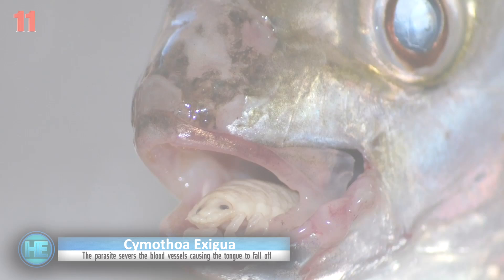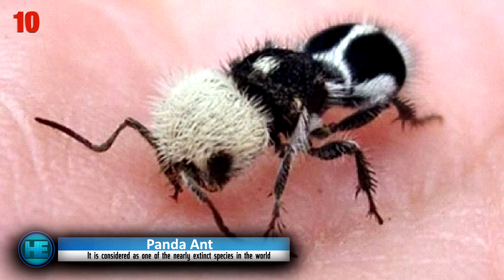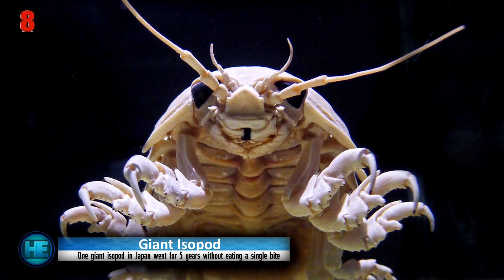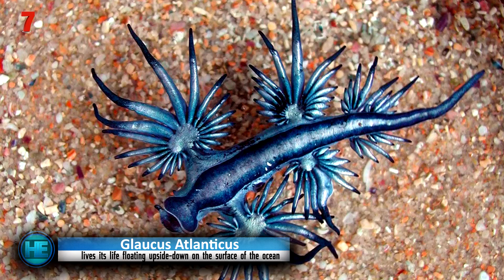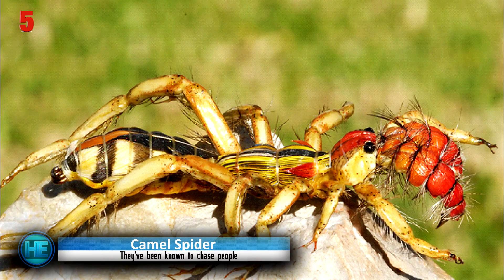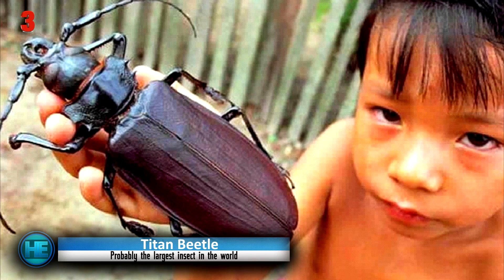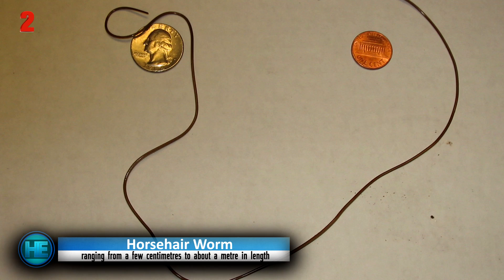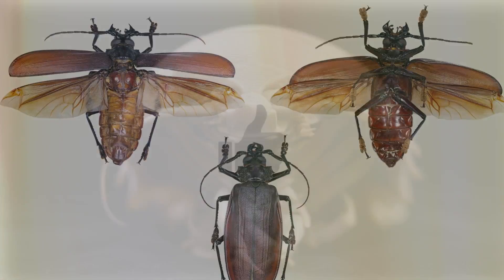Critters You Wont Believe Actually Exist